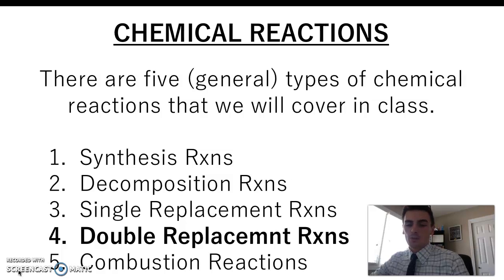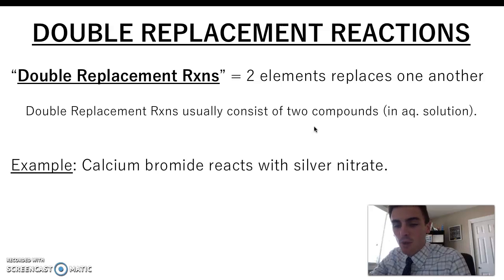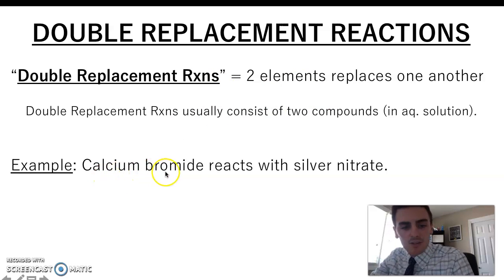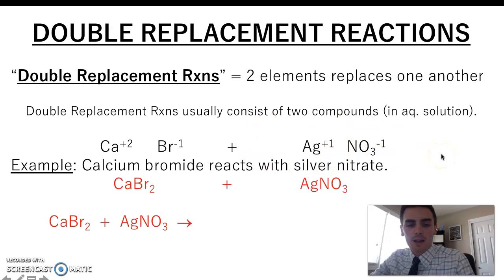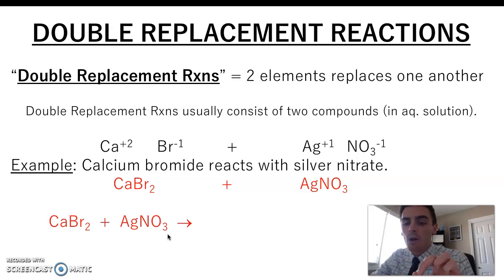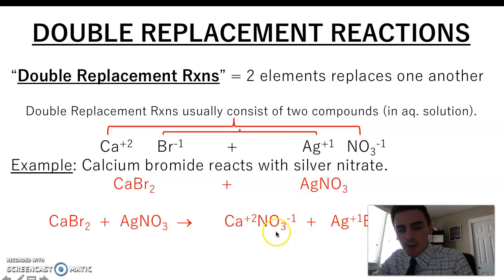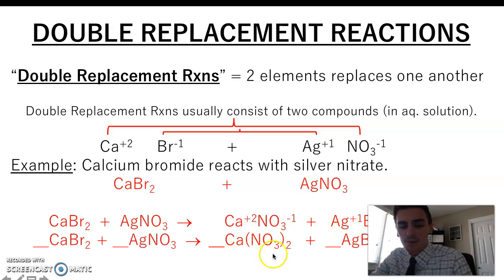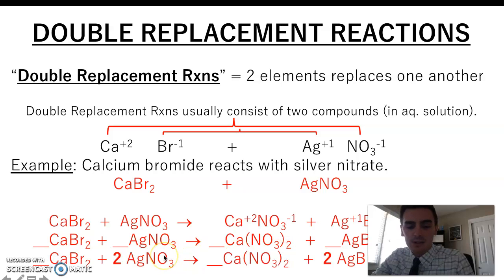Double Replacement Rxns, Day 1